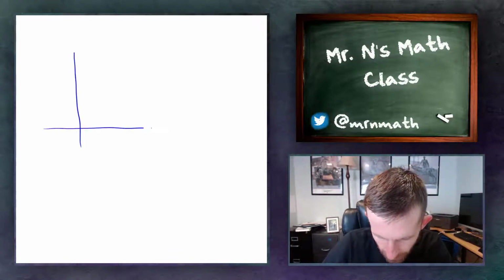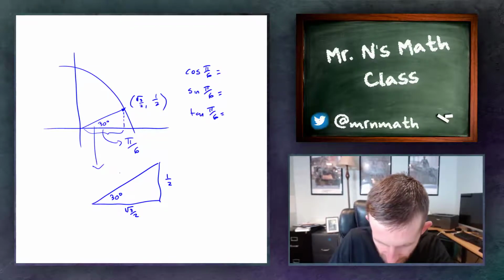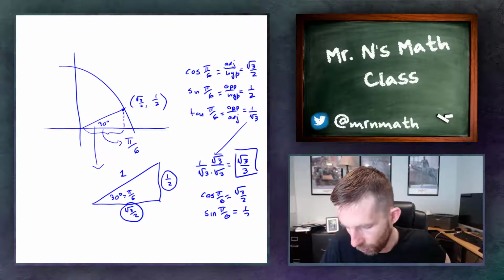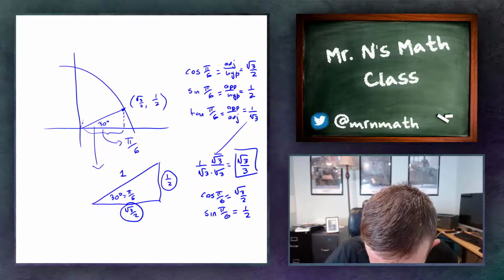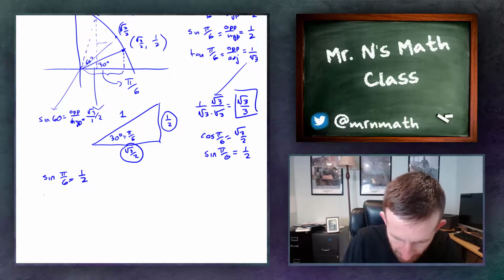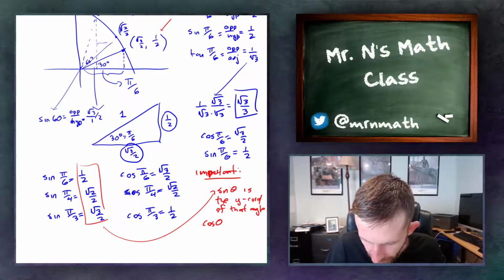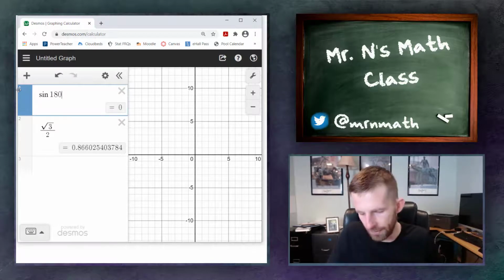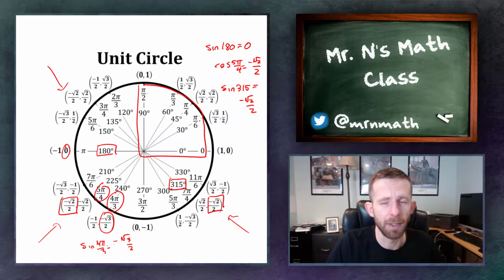IB Math SL 1: Sine/Cosine Values on Unit Circle